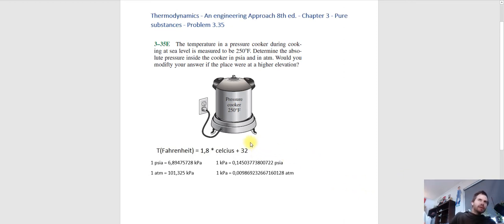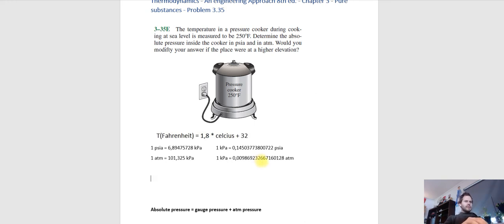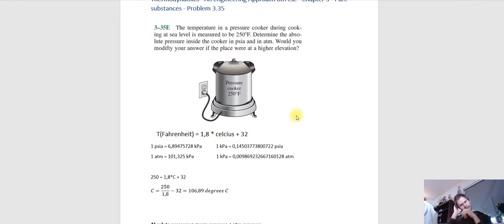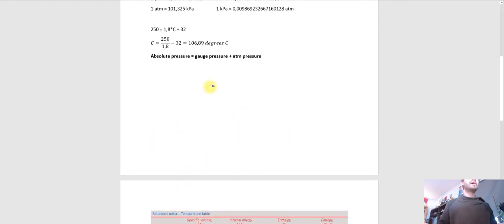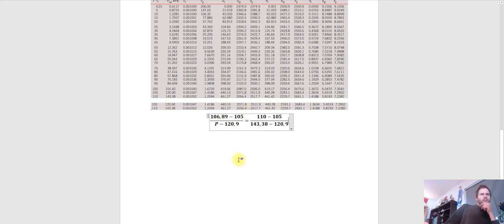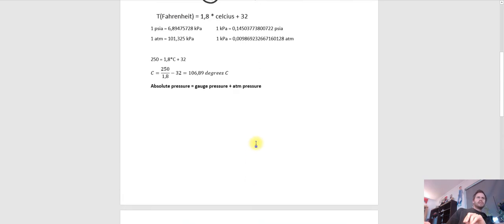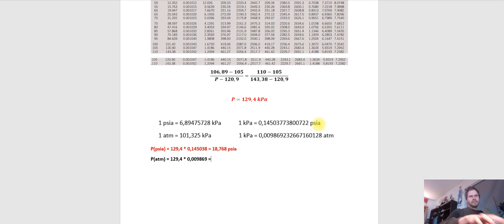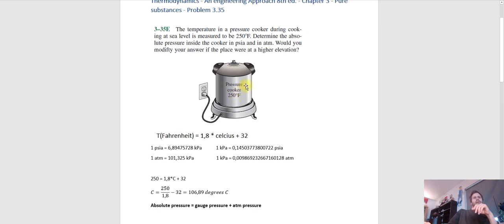Thermodynamics - An engineering Approach 8th ed. - Chapter 3 - Pure substances - Problem 3.35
physics, interpolation, math, thermodynamics, engineer, problem, solving, energy, gas, pure substances, pressure, temperature